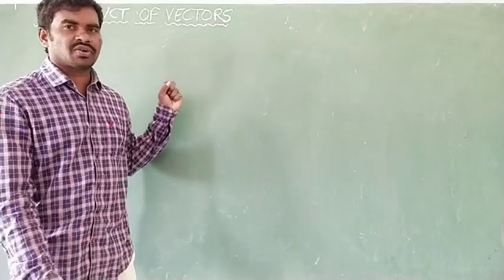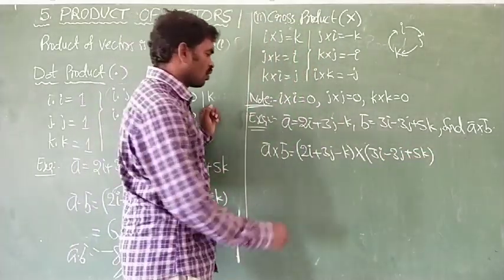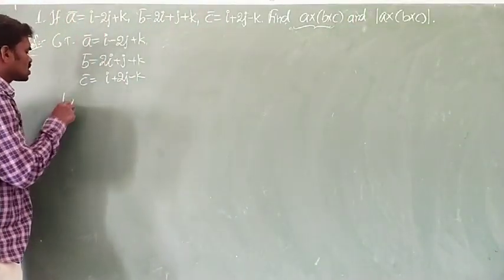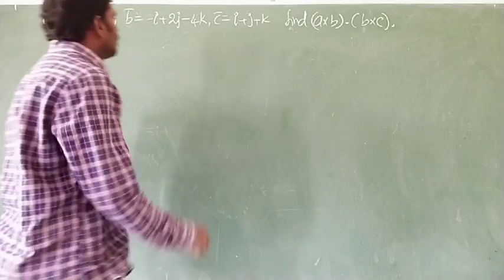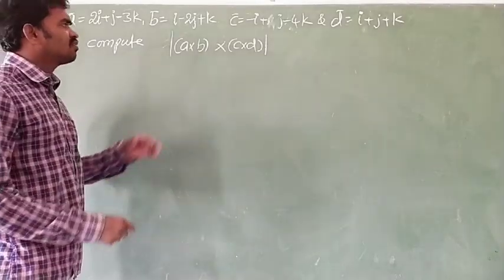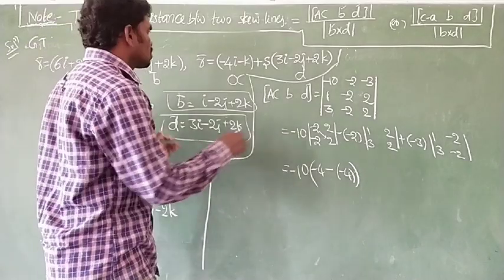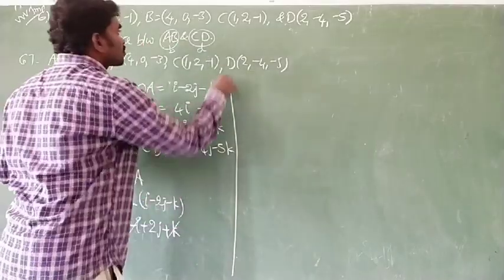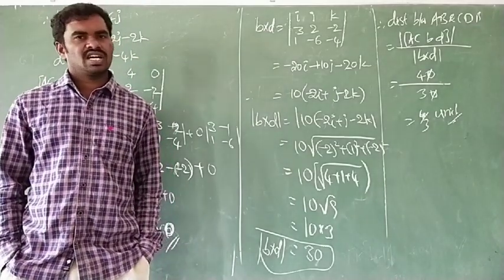PRODUCT OF VECTORS PART1 by Nagaraju Sir/Inter Ist Year mathsIA/imp long questions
All most important long qns r covered,